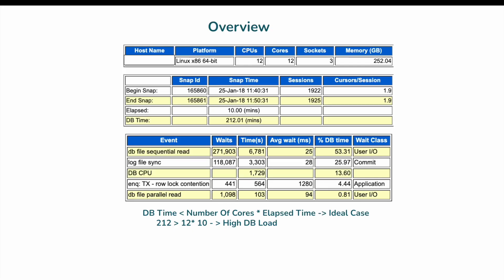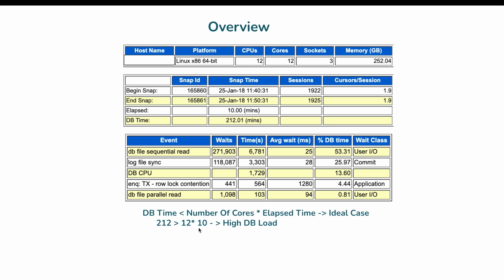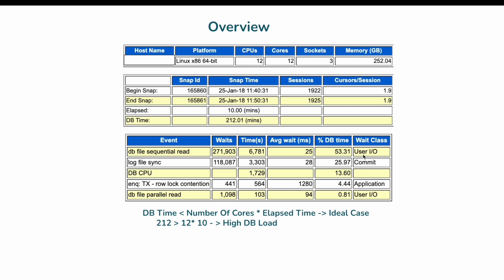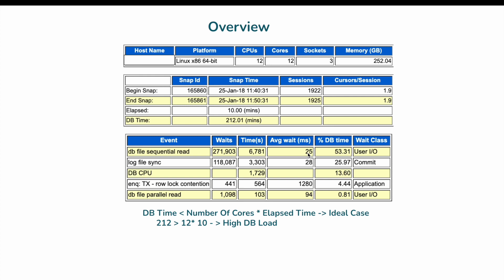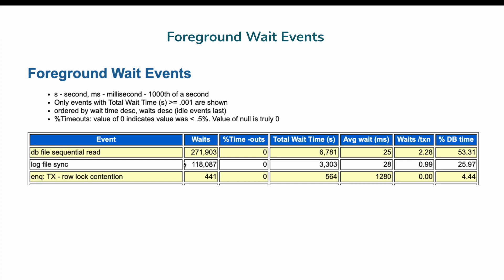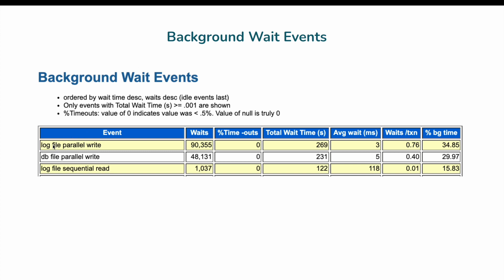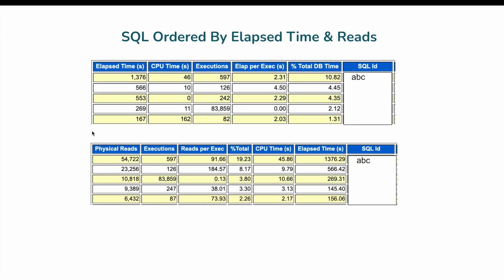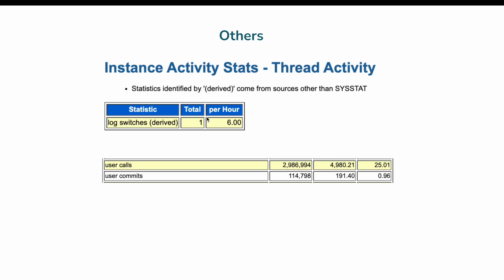How To Read AWR - Case Study 2 - Log File Sync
1) Oracle SQL Performance Tuning and Optimisation: Its all about the Cardinalities

2) Oracle SQL and PL/SQL Performance Tuning: Query Tuning and Optimisation

3) SQL: 3 books in 1 : Learn SQL Basics for beginners + Build Complex SQL Queries + Advanced SQL Query optimisation techniques

1) SQL TUNING (COVERS ORACLE,DB2 & SQL SERVER)

Udemy Course Module:

Introduction
Execution plan
Access Methods
Join Methods
Cardinality
Histograms
Fundamental Approach For Query Tuning
Hints
Baselines
Useful Scripts
Case Studies

Help us to grow by surfing your favourite products on Amazon